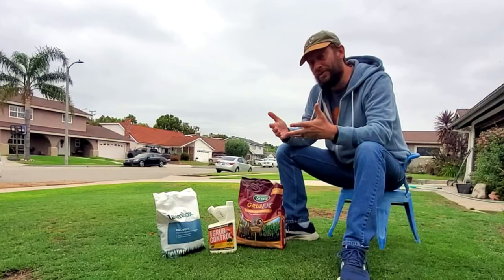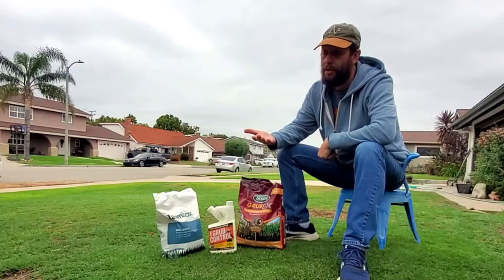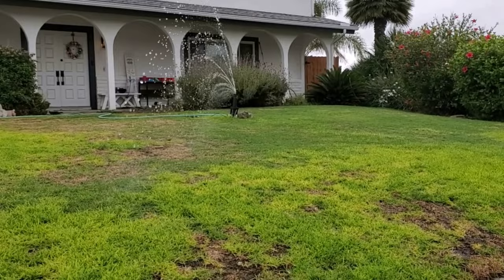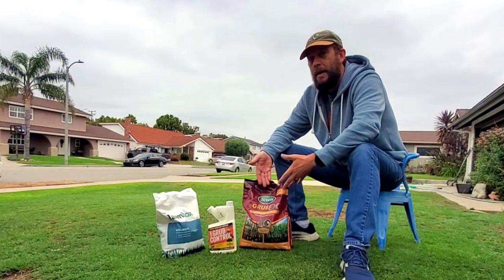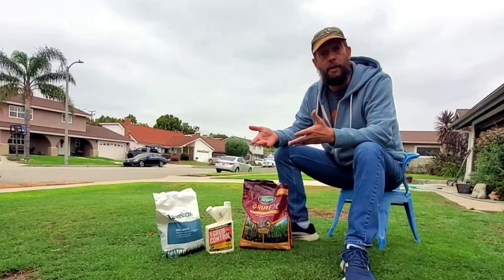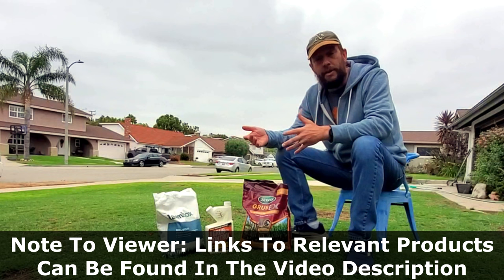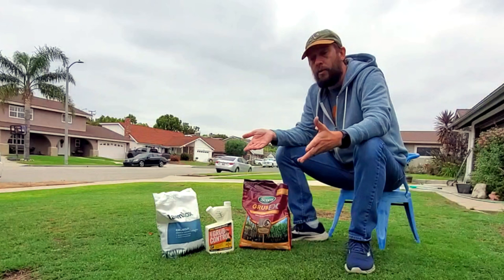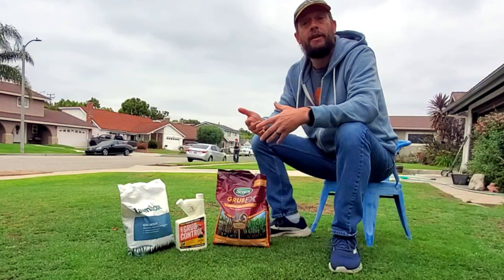SKIP GrubEx - It's A Waste Of Time & Money (Usually)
Most people grab bags of Scott's GrubEx every year and apply the stuff to their lawns to prevent grubs from invading their lawns throughout the years.

The problem however is that most of these same people are simply wasting their time and money and not getting the results they expect; here's why.

► Ikes Grub Control (Imidacloprid)

► BT Natural Grub Control

► GrubEx (Clorantraniliprole)